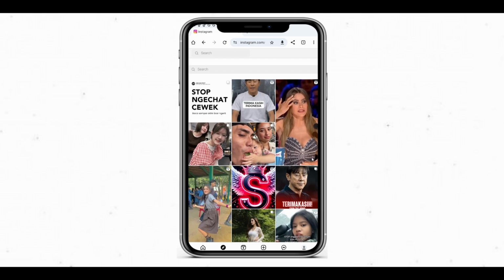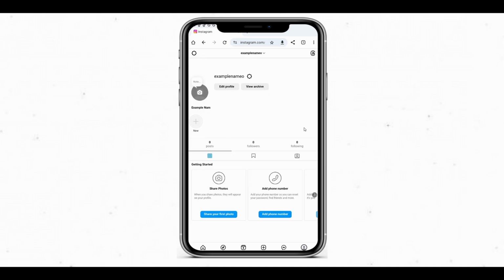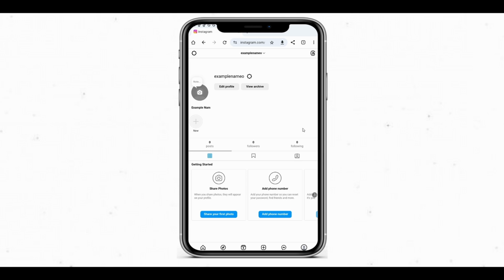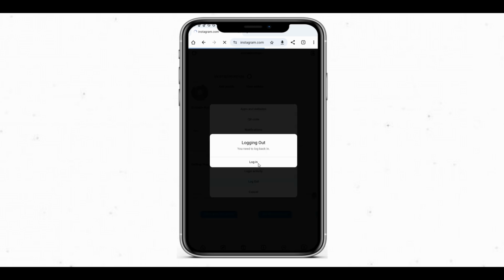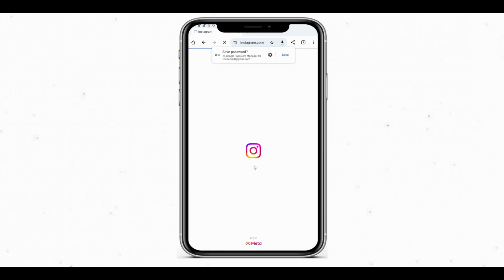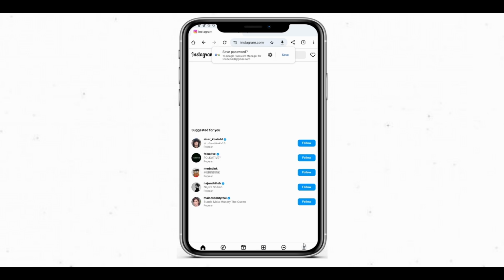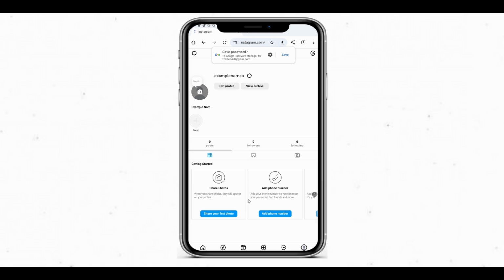Transfer Instagram Account from Old Phone to New Phone in 2025! ✨